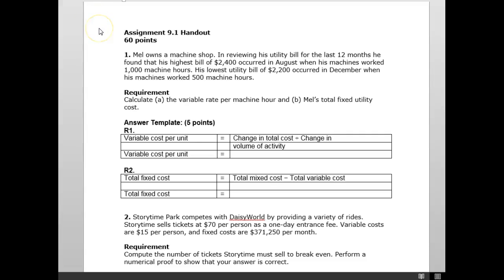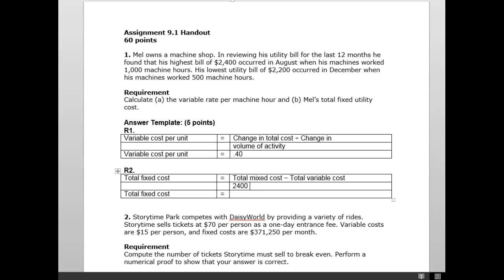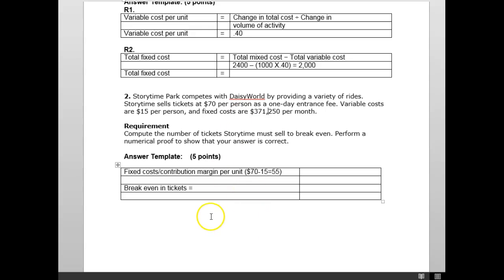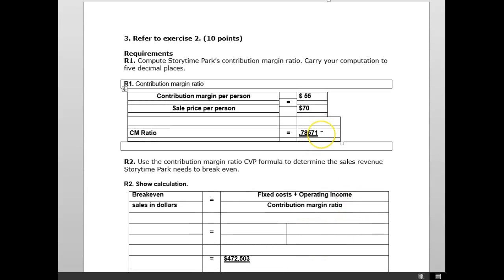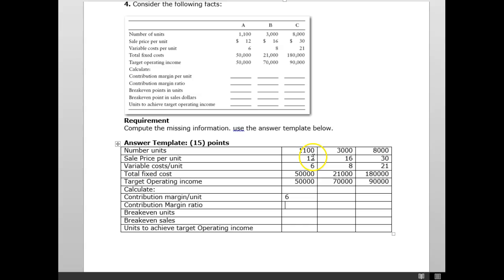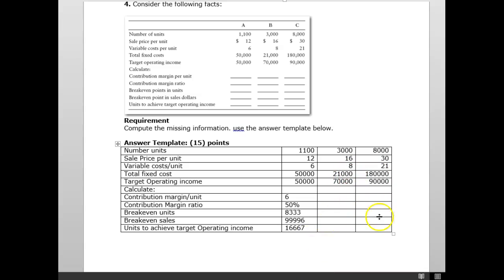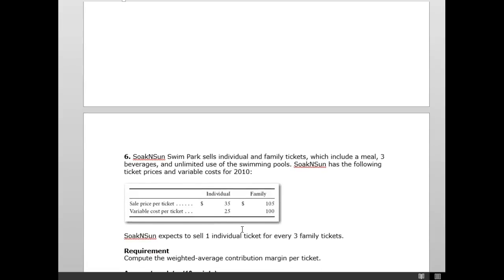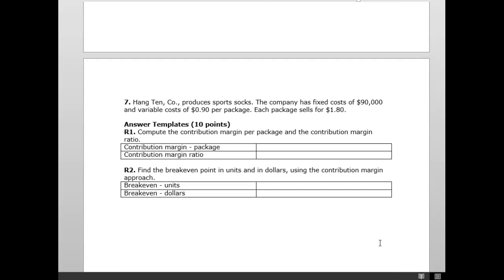ACCT 271 Assignment 9.1